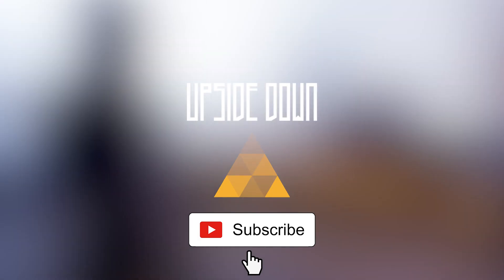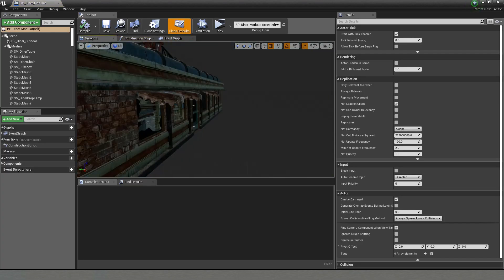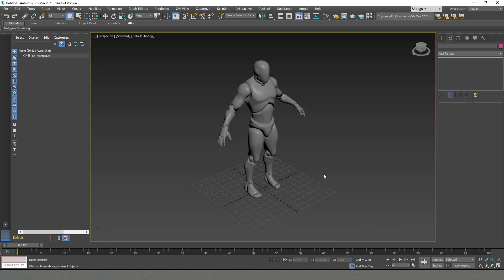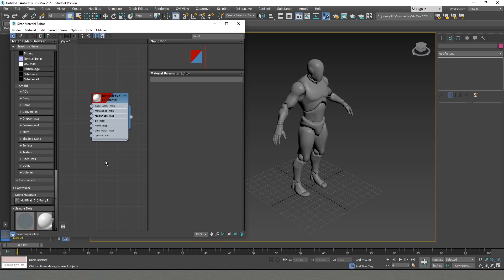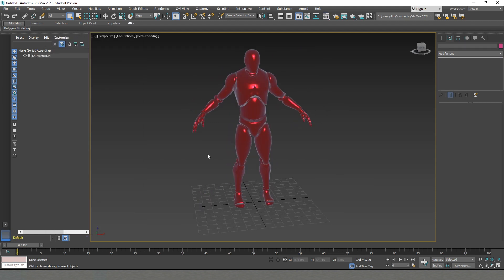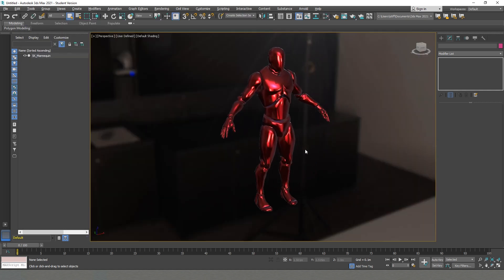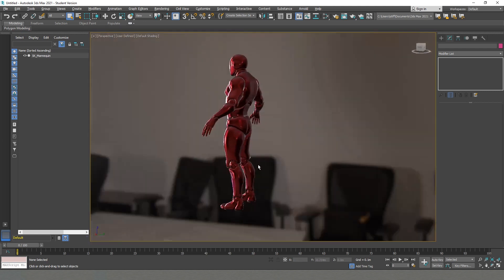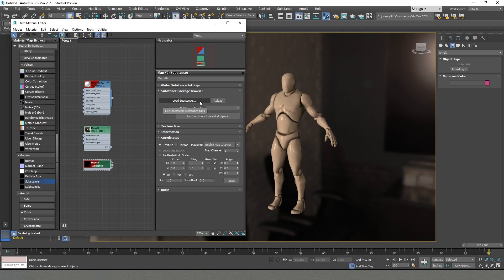I switched to 3Ds Max 2021 and this is why...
We have a new version of 3dsmax! and with a lot of new stuff on it. I have been heavily debugging this one during this last month and decided to put together showcasing some of the new features that I've implemented in my workflow.

I'm doing tutorial for 3D Artist that are beginner or already with some experience and want to improve their skills.
Some of the softwares I use are:
3Ds max 2021, Zbrush, Photoshop, Unreal Engine 4 and Substance Painter